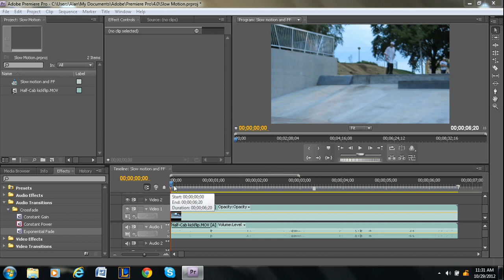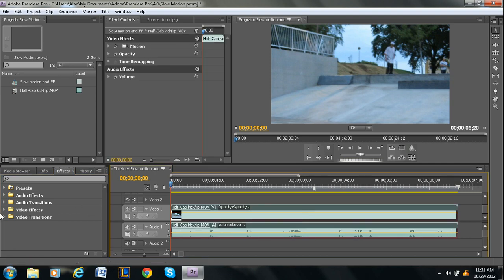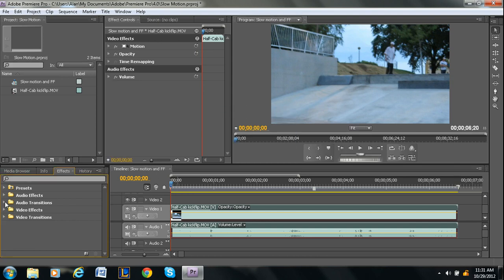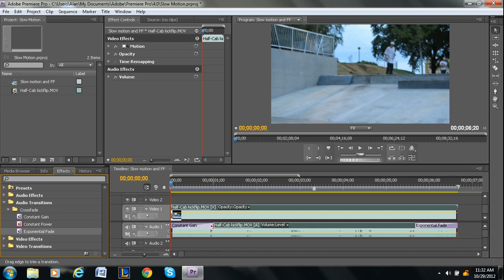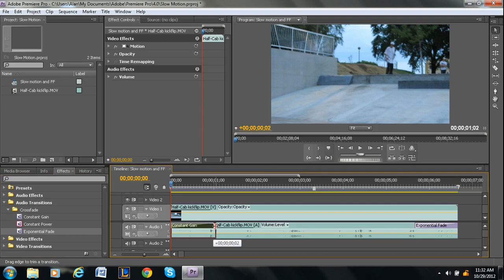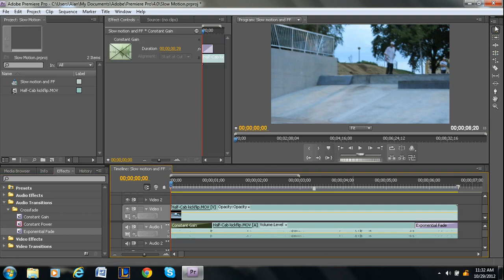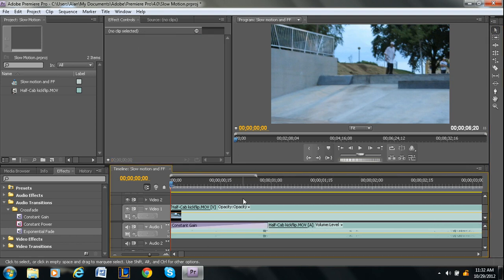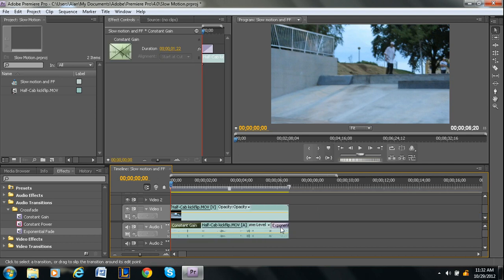How to Fade Audio in Adobe Premiere Pro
In this video, I explain how to fade music or audio in adobe premiere pro. If you have any questions, let me know through a comment or private message. If you found the video helpful, please like it.